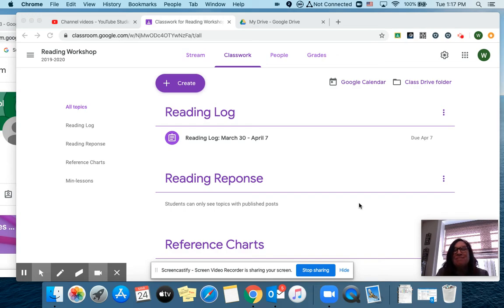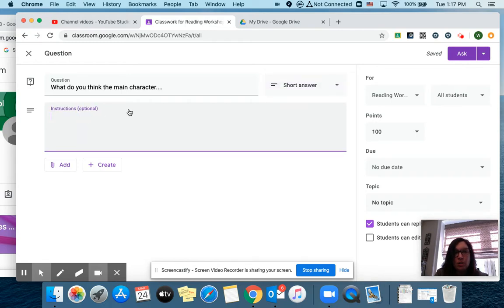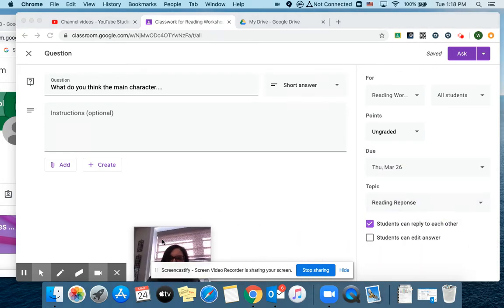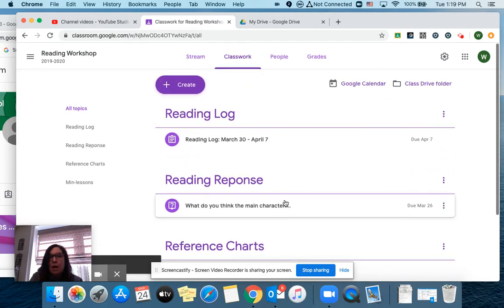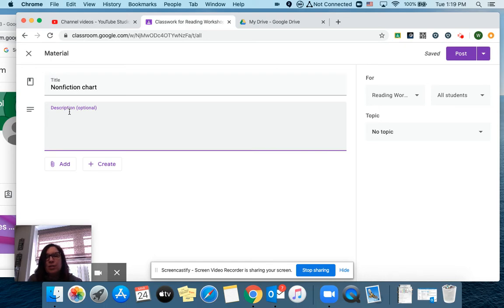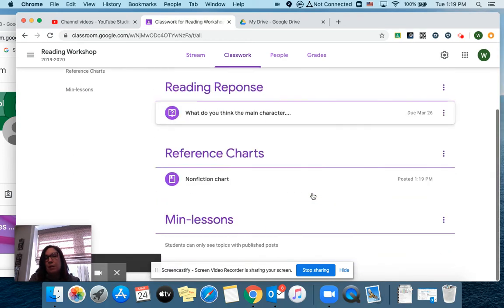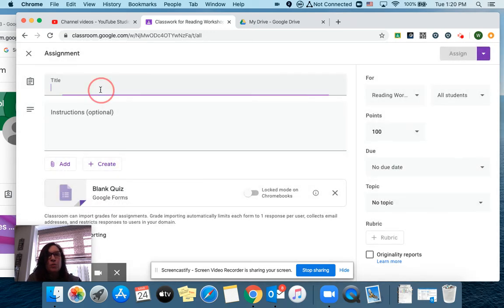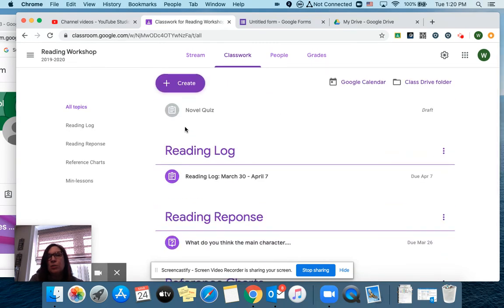105: Other Types of Assignments